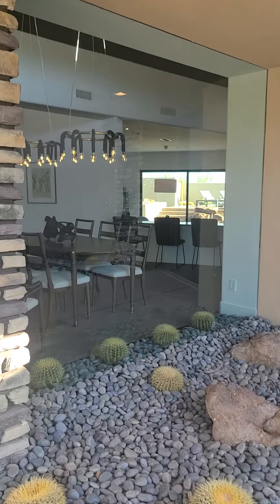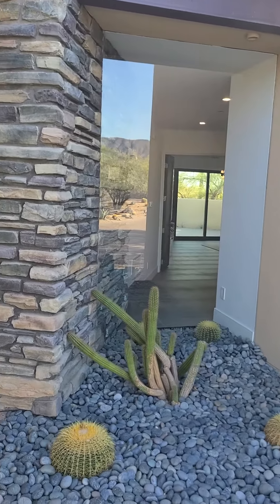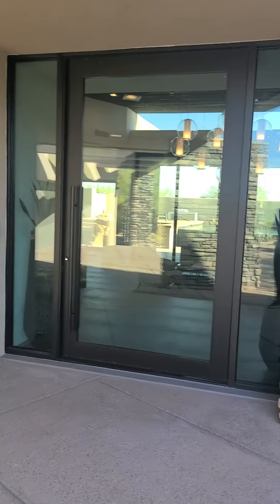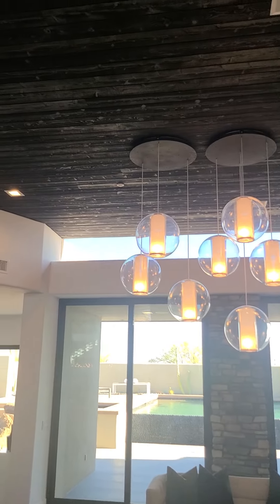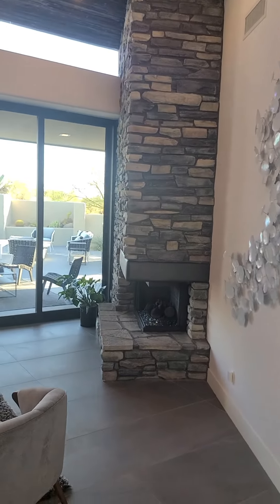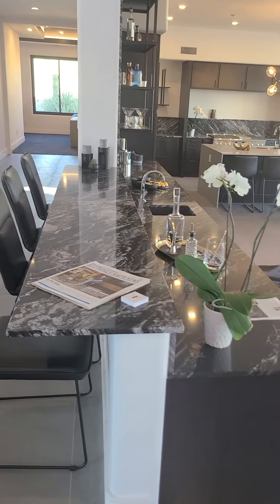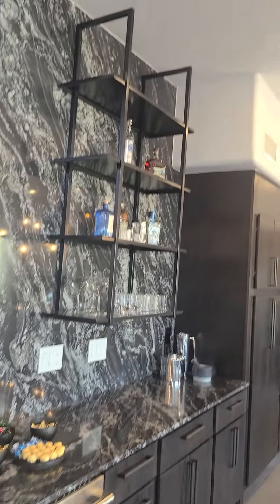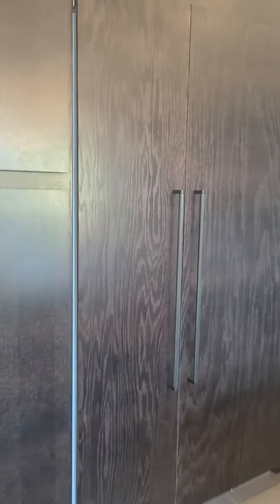10381 loving tree #1